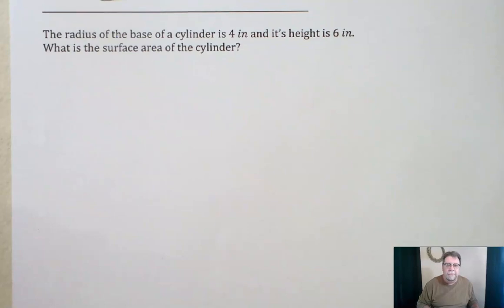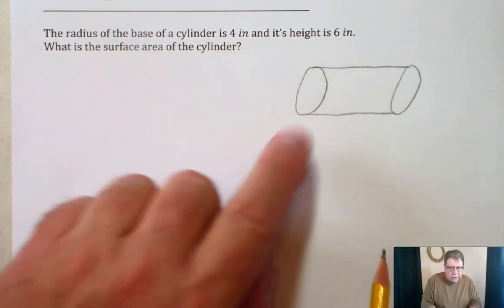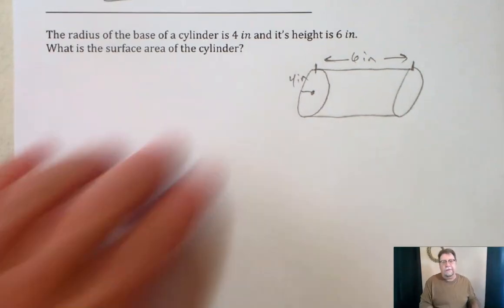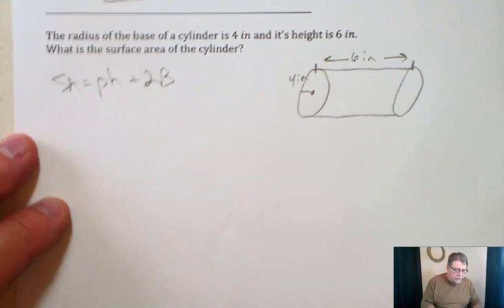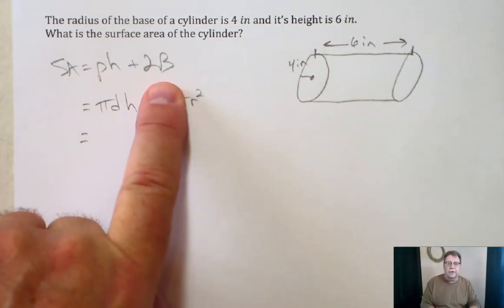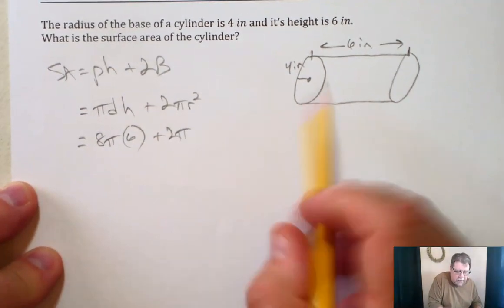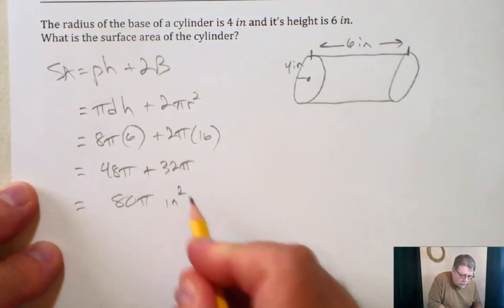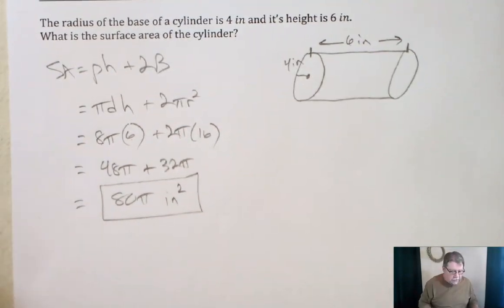L.2 - Ex. 2 - Surface Area of a Cylinder